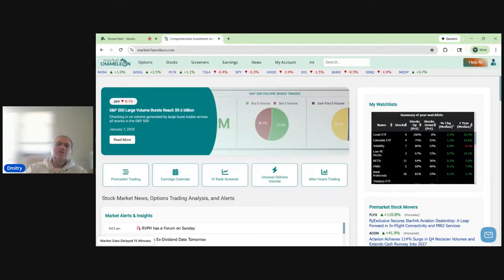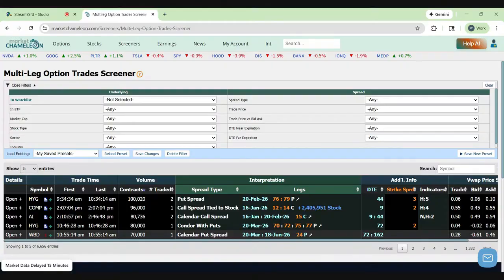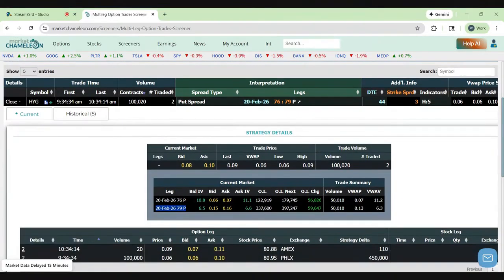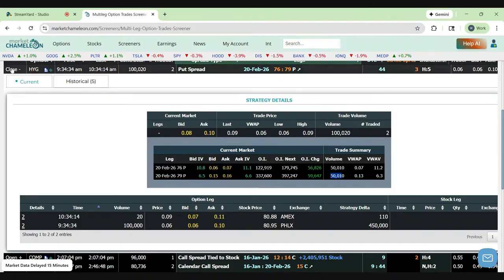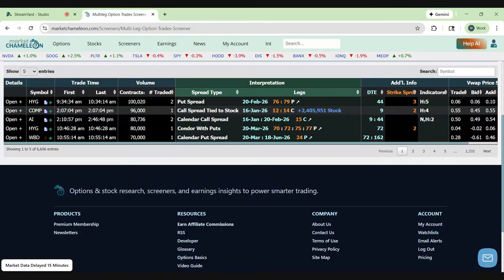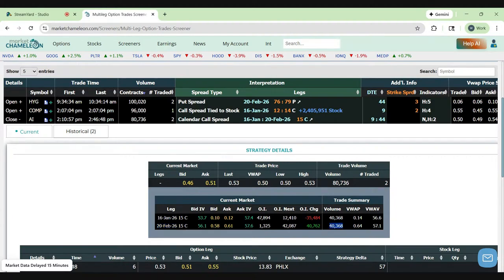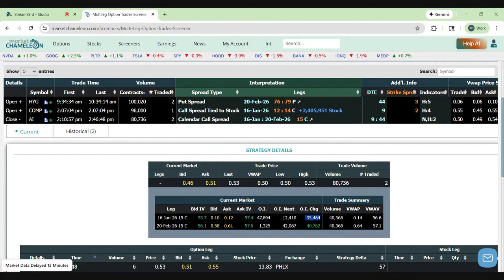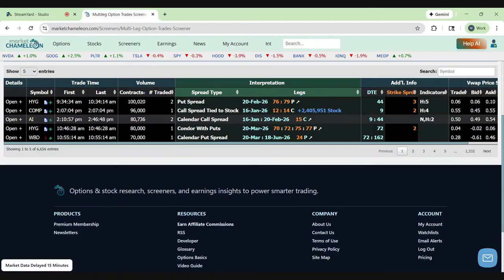How to Analyze Spread Trades Using Open Interest & Multi Leg Activity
In this tutorial, we demonstrate how to analyze multi-leg option spread trades by comparing daily volume to changes in open interest. Using real market data from the Market Chameleon Multi-Leg Option Trade Screener, we explore a systematic workflow for interpreting trader positioning and institutional activity.

Key Concepts Covered:
Identifying Spread Structures: Learn how to use the Multi-Leg Screener to break down complex trades into their component legs (e.g., put spreads, call spreads, and calendar spreads).

Open Interest Analysis: We show how to cross-reference prior-day trade volume with new open interest figures to infer if positions are being opened, closed, or rolled.

Trader Intent: Understand the difference between high-volume signals that represent new conviction versus those that indicate a trader is exiting a position.

Real-World Examples: Walkthroughs of HYG and other major symbols to see how significant drops or increases in open interest validate trading activity.

This data-driven approach moves beyond guessing market direction, allowing you to build an objective view of where the "smart money" is actually positioned.